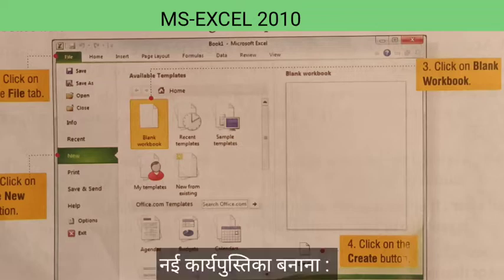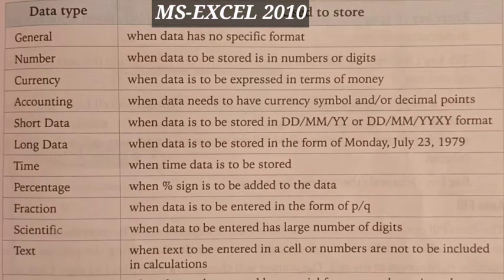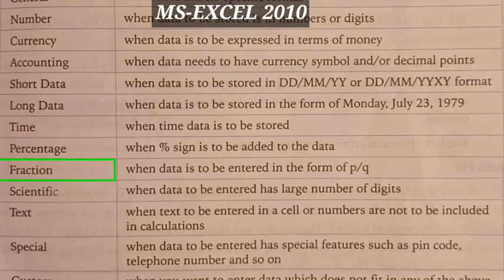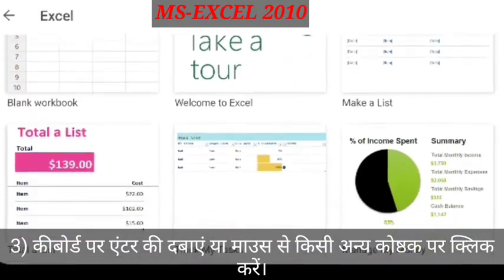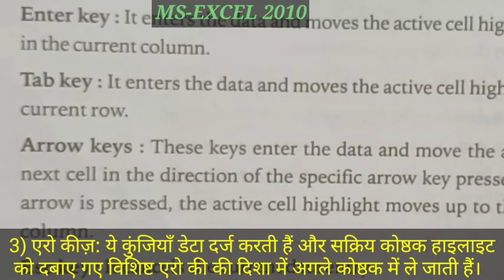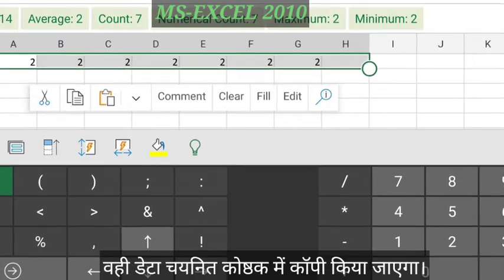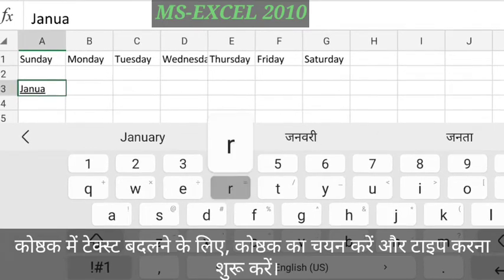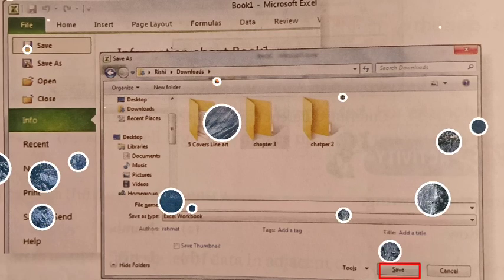Ch-8, MS-Excel 2010, (Computer, Class-5th) Part-B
Creating new Workbook,  Types of data,  Entering data in a Workbook, Speeding up data entry, Auto fill,  Editing data in cells and saving a Workbook.